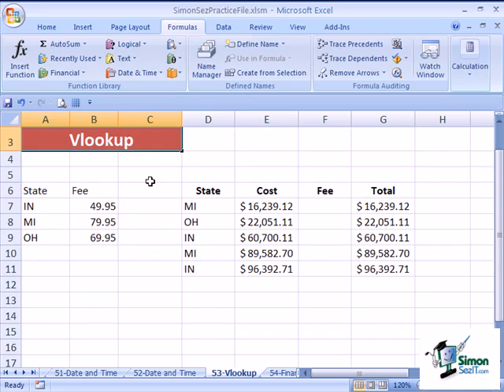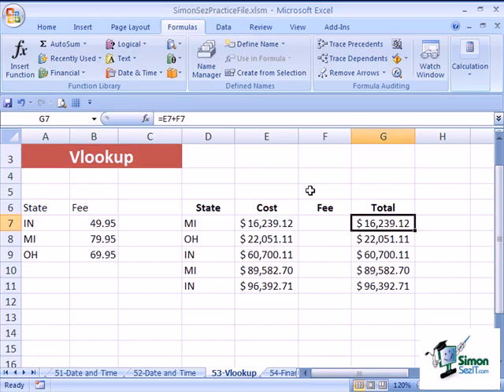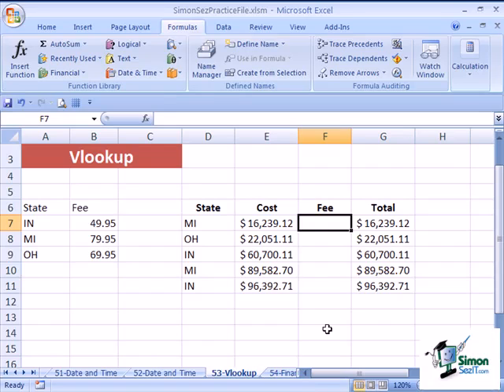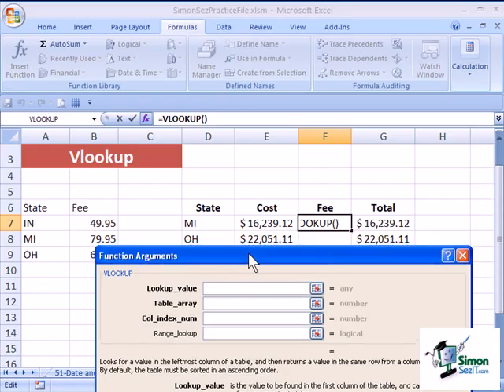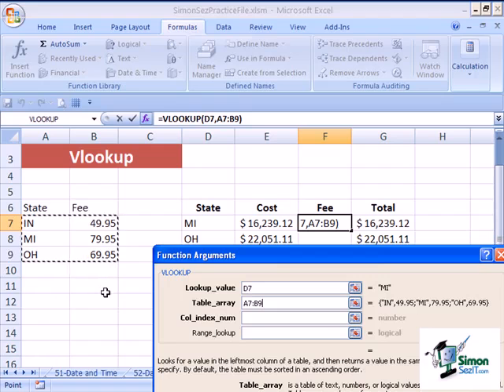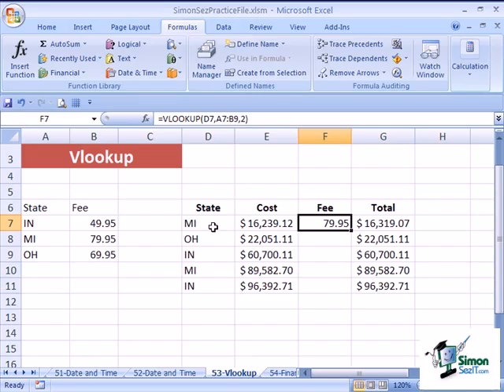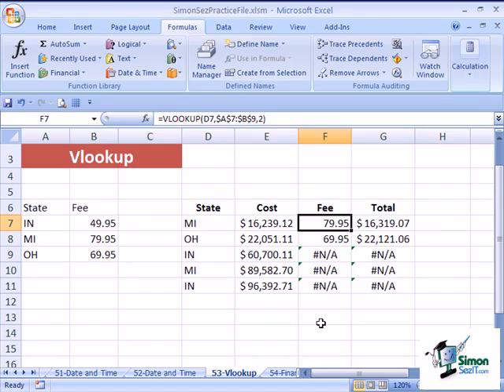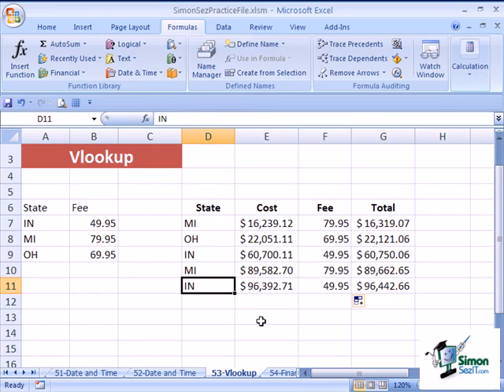How to Use the Excel 2007 VLookup Function